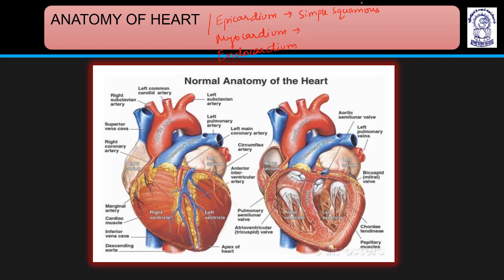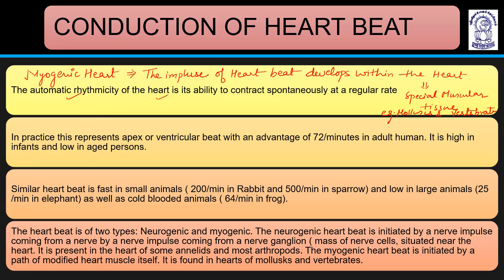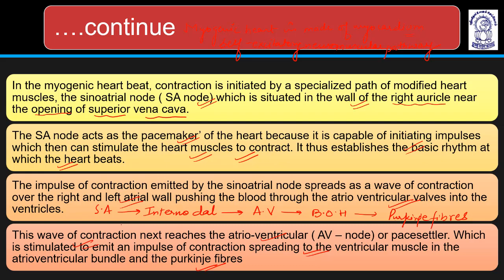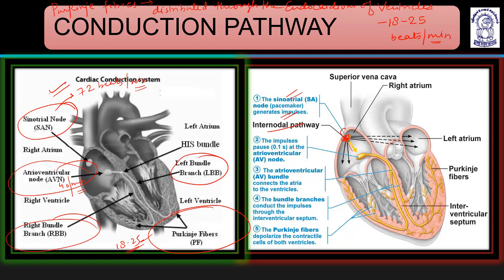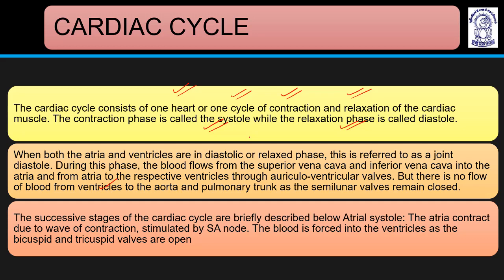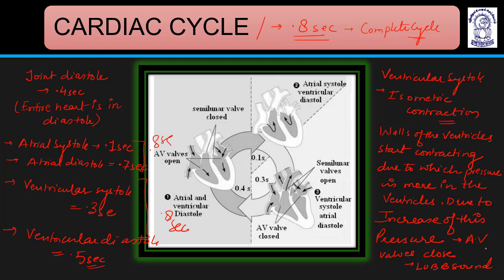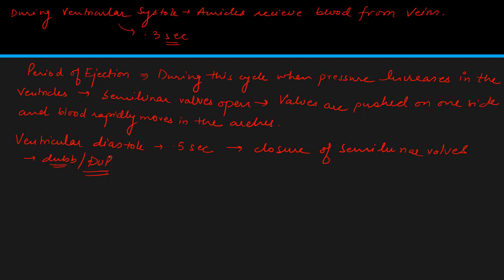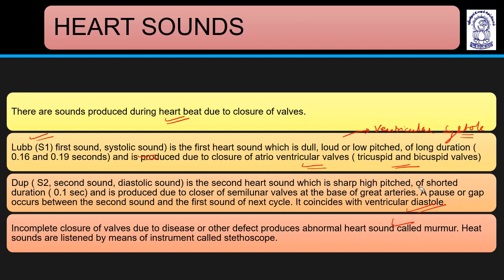NEET | BIOLOGY | ZOOLOGY | HUMAN CIRCULATION AND BODY FLUIDS | LECTURE 5